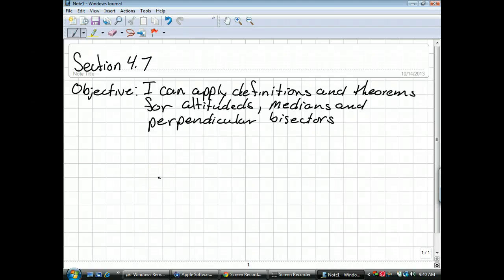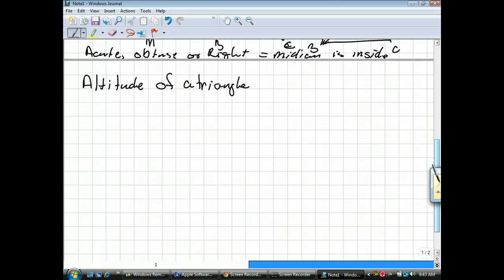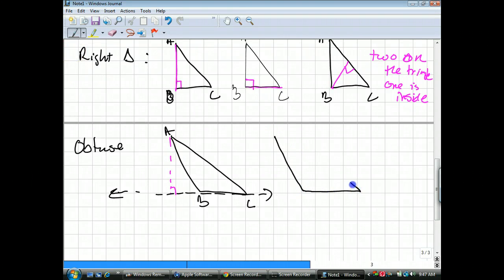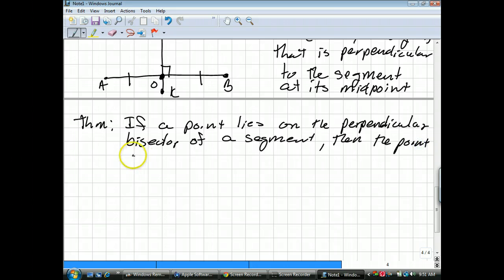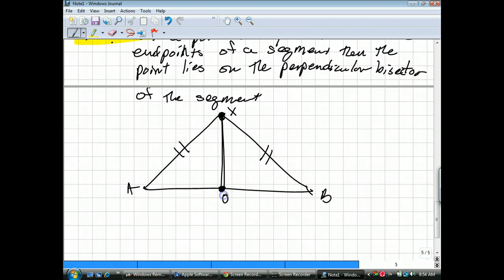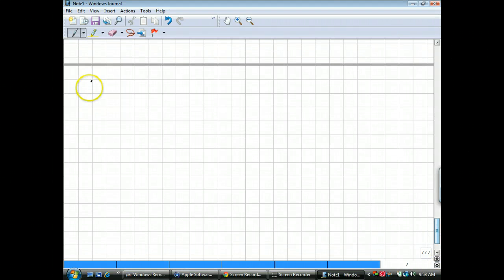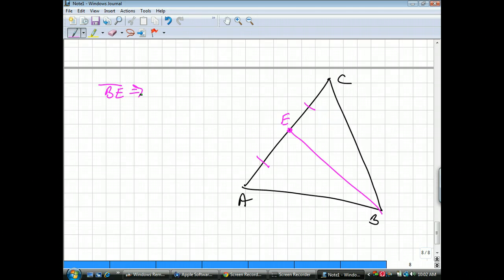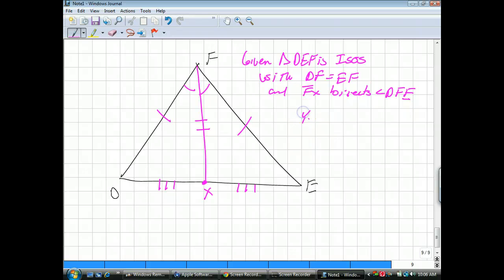H. Geo Section 4.y7